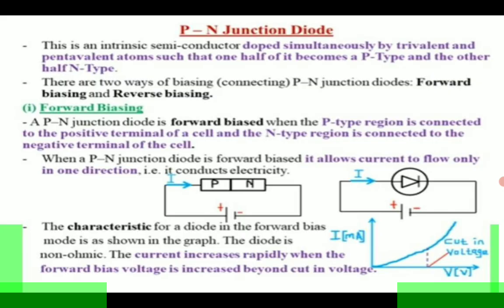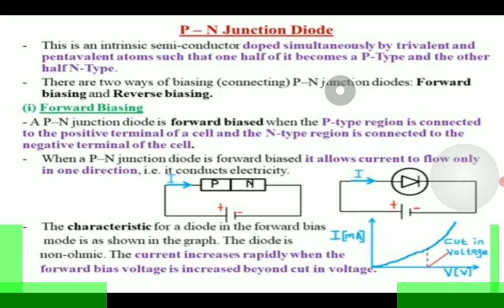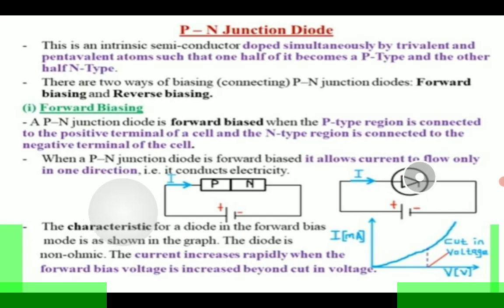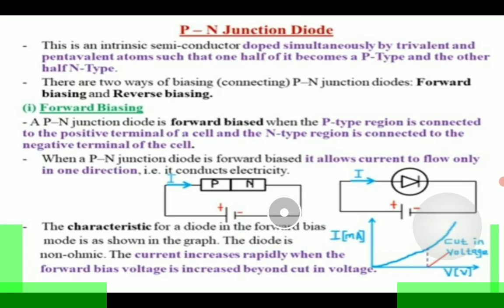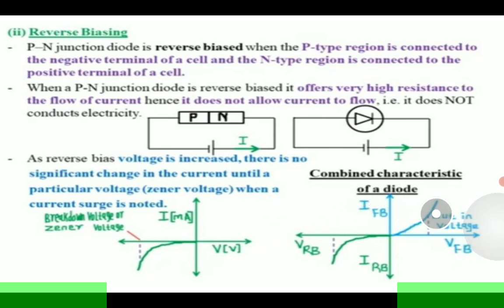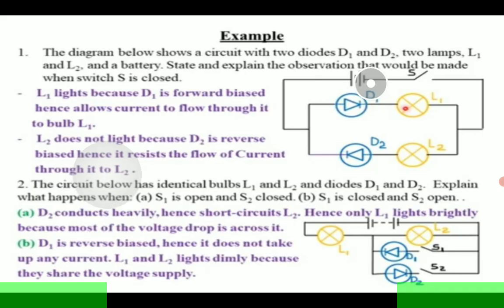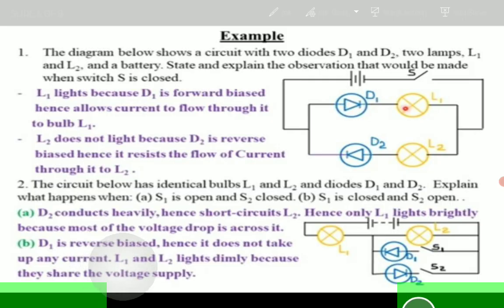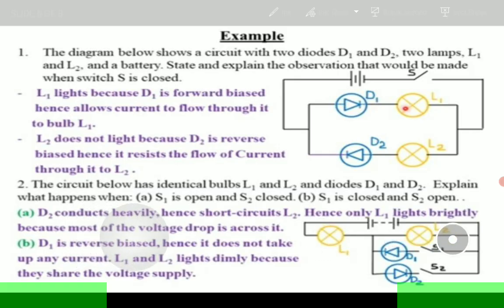MSCE PHYSICS DIGITAL ELECTRONICS LESSON 3